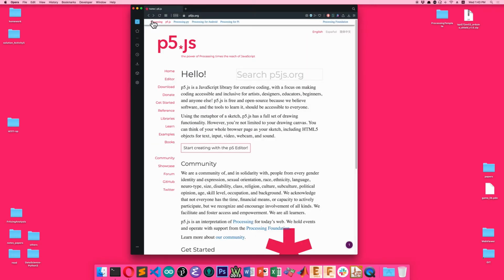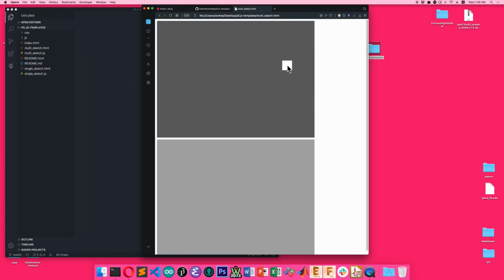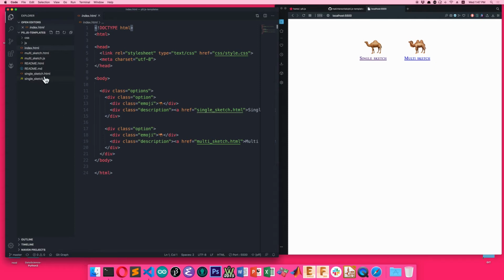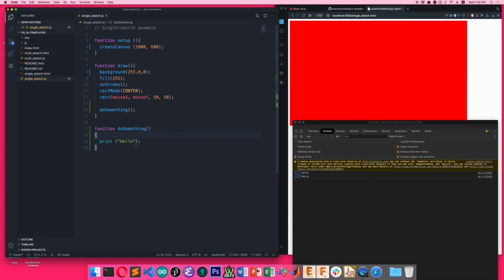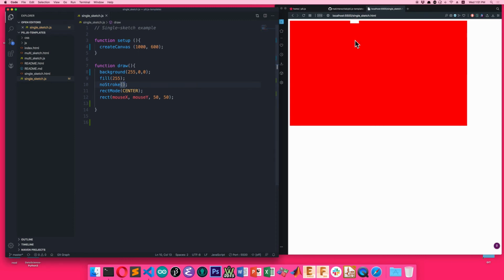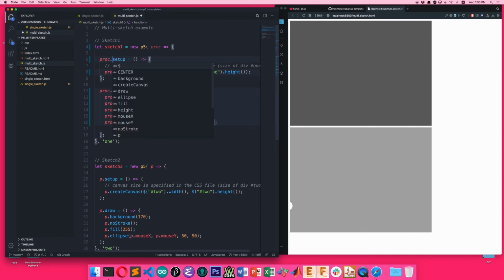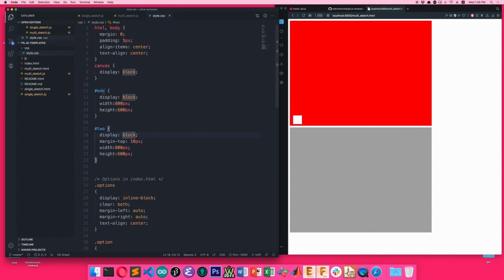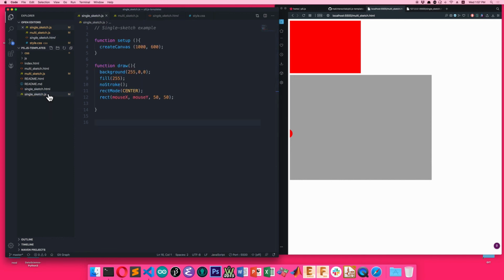P5.js + Visual Studio Code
Tutorial to get you started with p5.js and Visual Studio Code.
The repository with the code shown in the video can be found